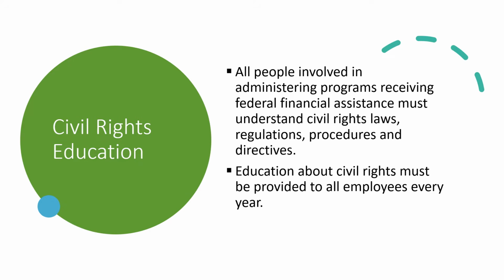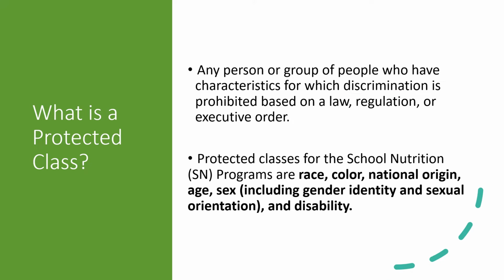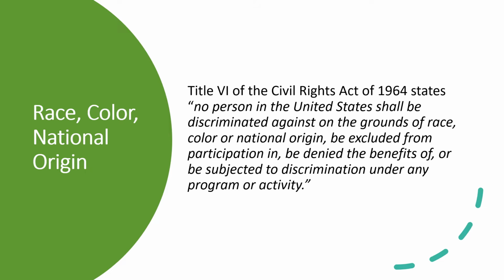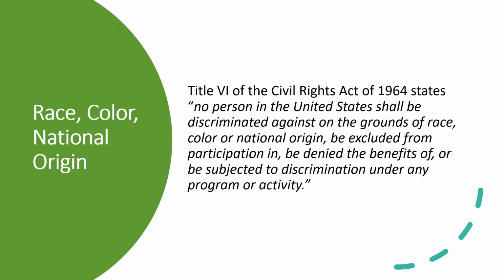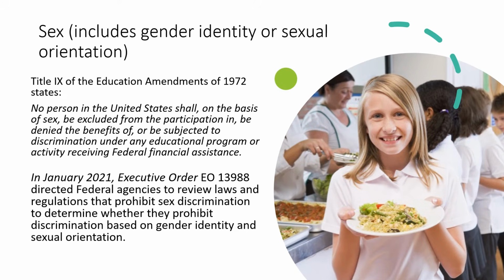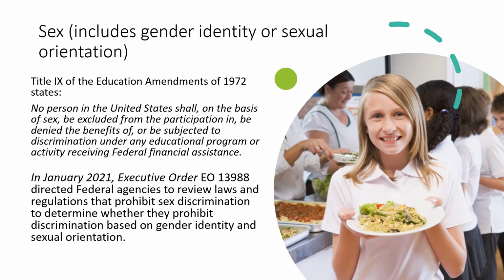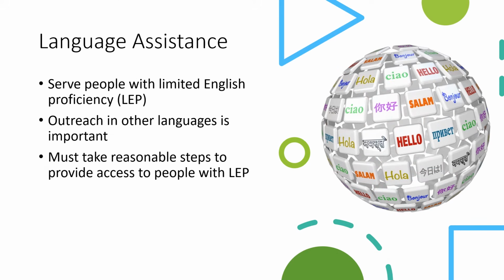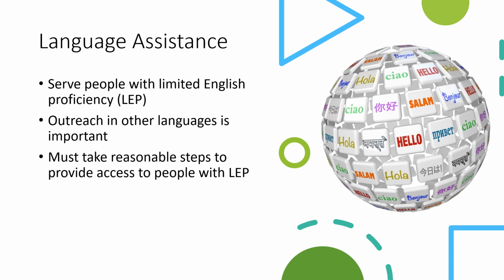School Nutrition: Civil Rights Part One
This course details the Civil Rights that are afforded to all Charlotte Mecklenburg students in regard to School Nutrition Services. This is part one of a two part series.